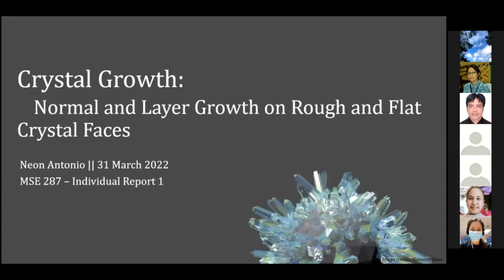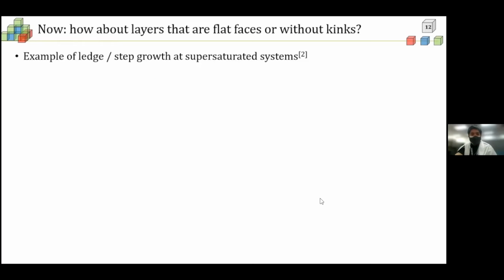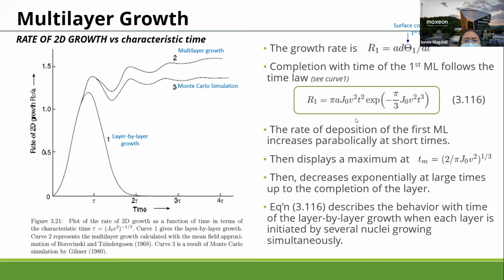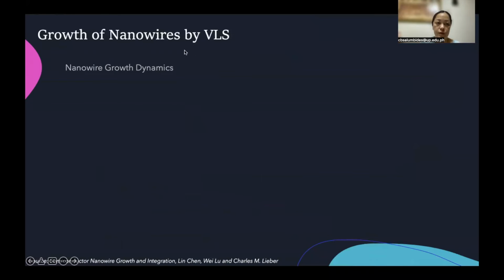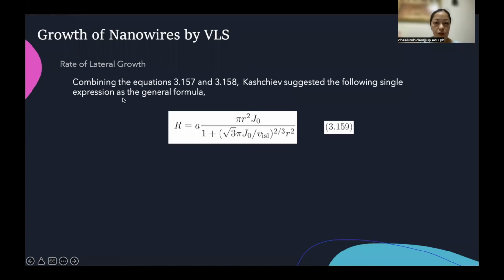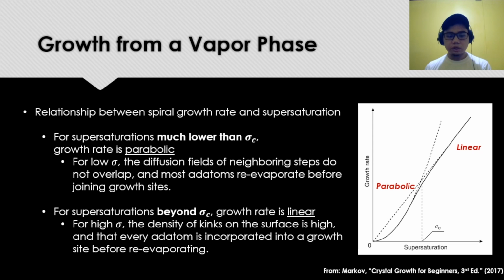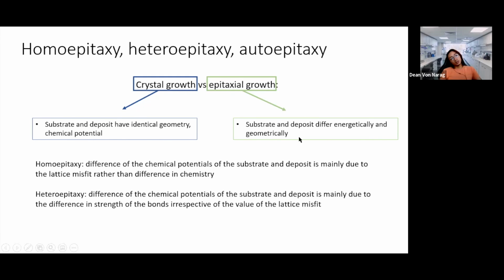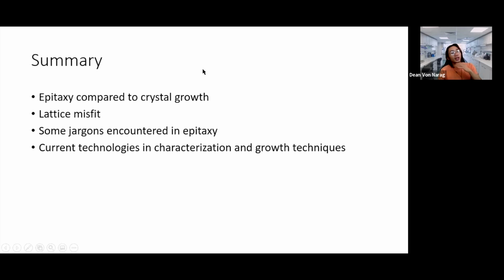MSE 287 Individual Reports on Crystal Growth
Selected powerpoint presentations by students in the course, Crystal Growth, under C. Salang.